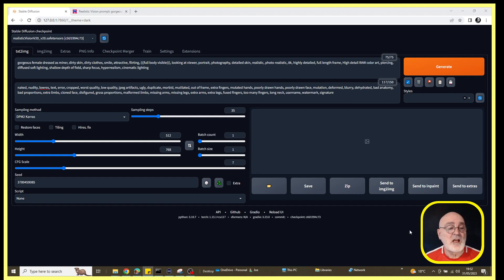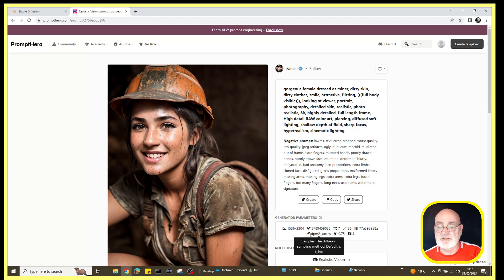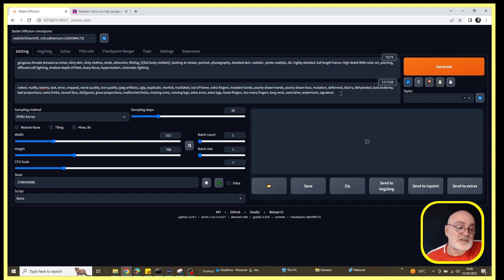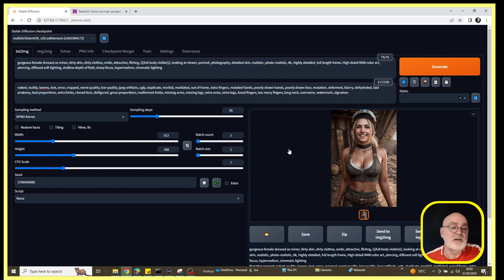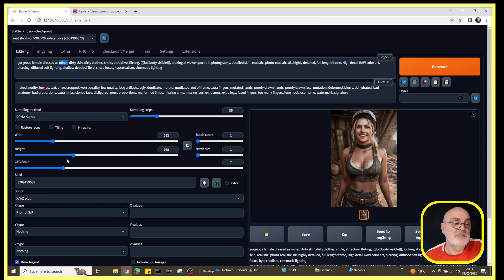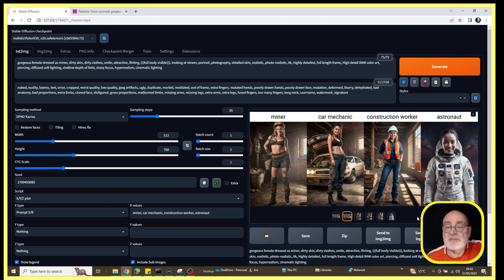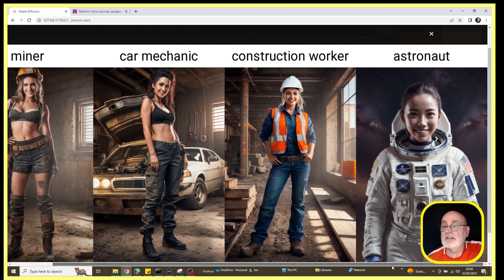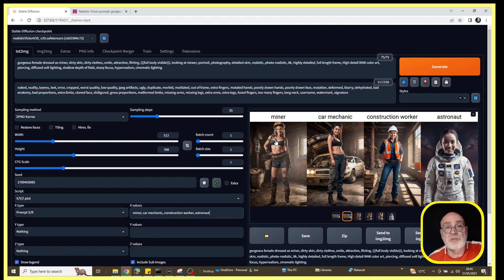Stable Diffusion - Prompt Search & Replace Demo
Basic demo of the Prompt Search & Replce option within the XYZ Plot script.
You can you this utility to generate multiple images by changing a word in the prompt.